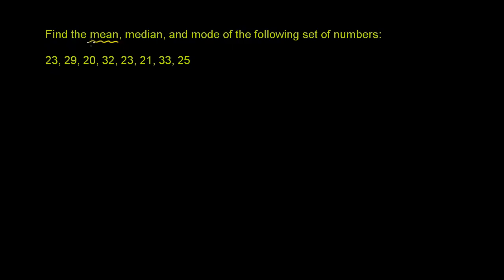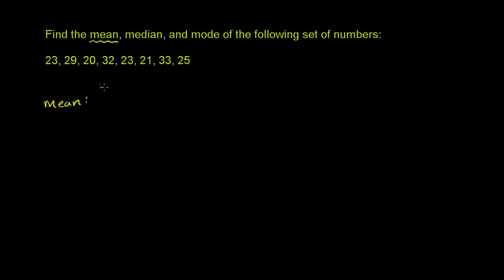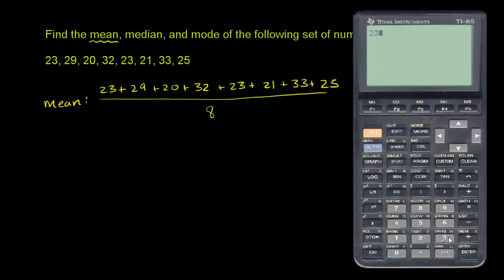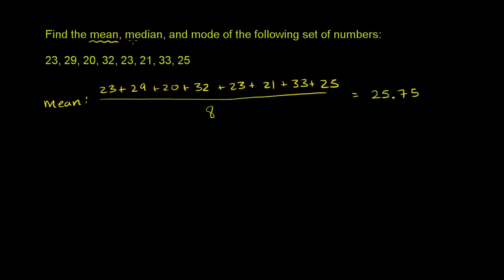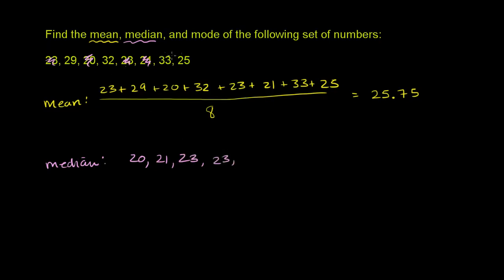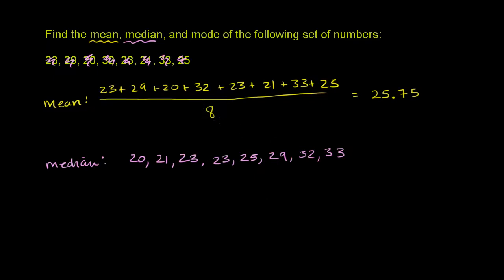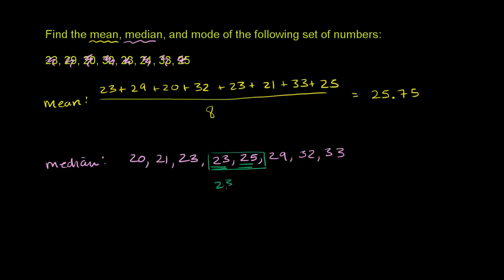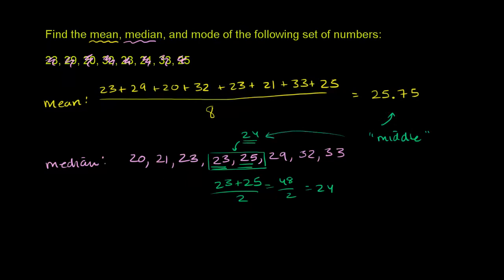Math Grade 6 - Mean, median, and mode example